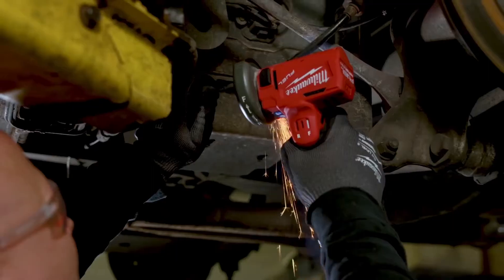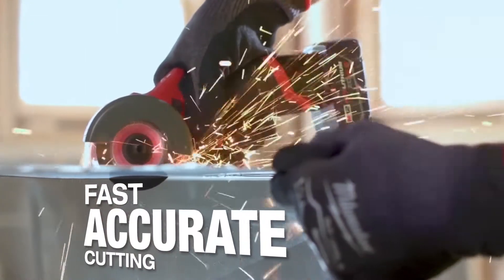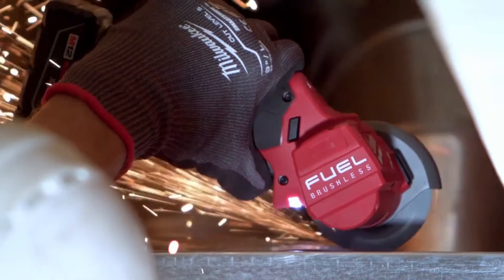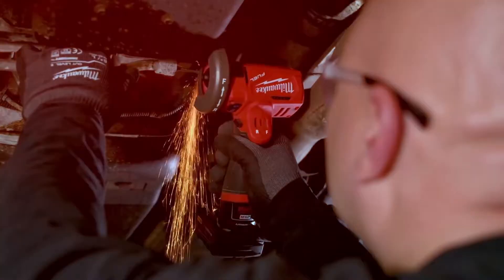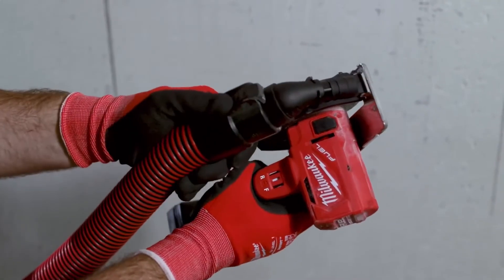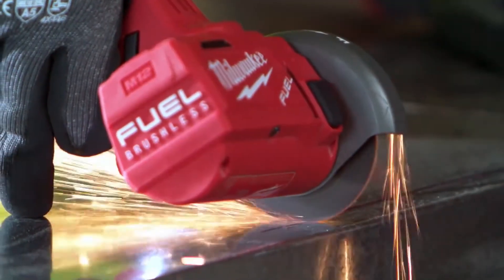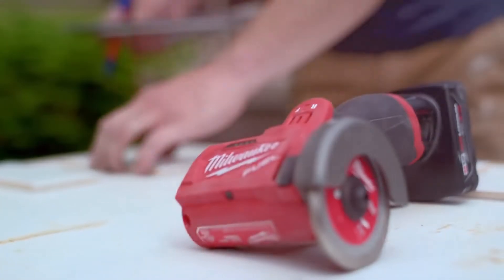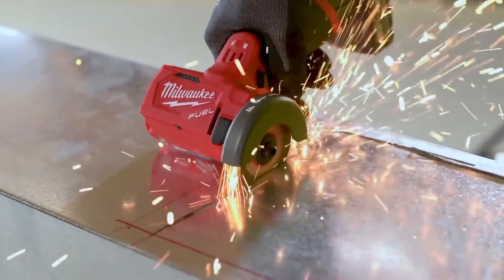MILWAUKEE M12 FCOT 12V 76MM FUEL MULTI MATERIAL CUT OFF TOOL ANGLE GRINDER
This Milwaukee M12 FCOT Cut Off Tool is an extremely versatile tool, designed to grind and cut through various materials. It combines fast and accurate cutting with an optimised ergonomic design, and features Milwaukee's powerful brushless motor technology.